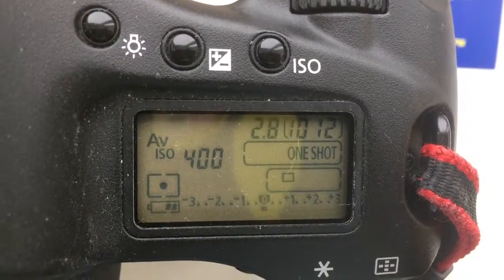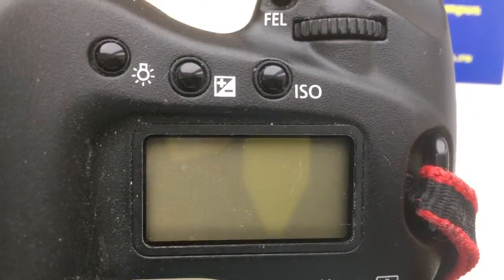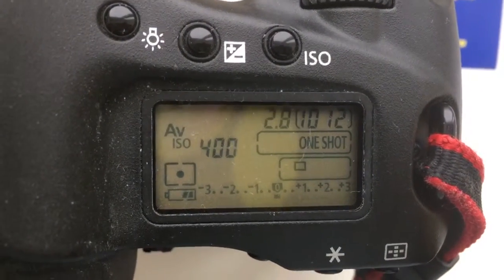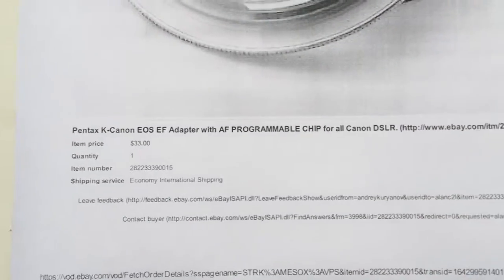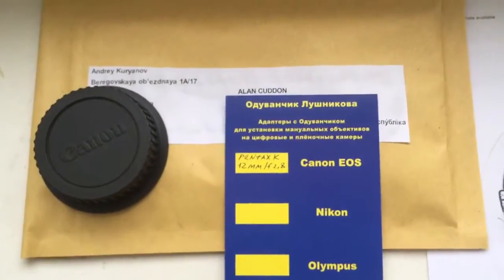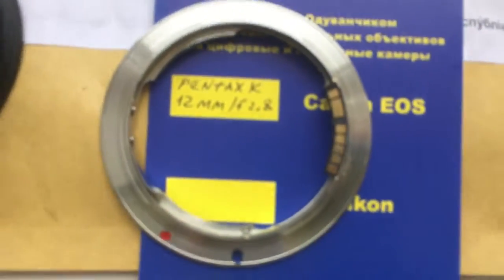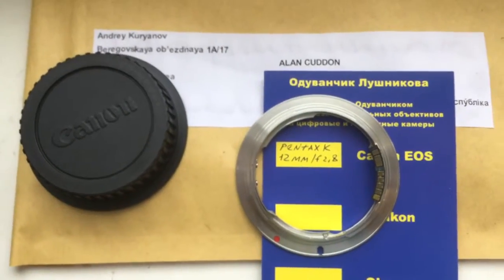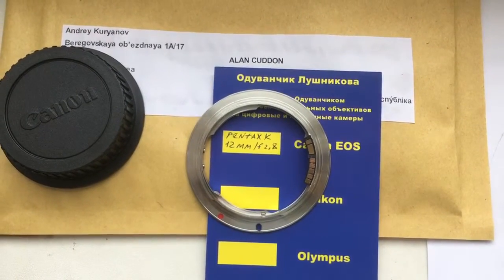For Alan C.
Pentax K - Canon 5D mark IV with programmable chip dandelion 12mm/f2,8.